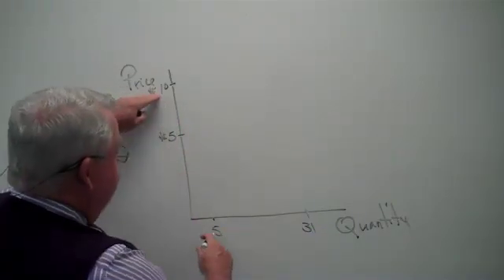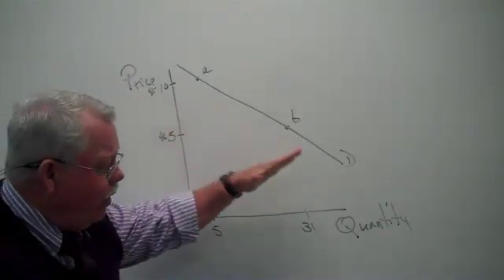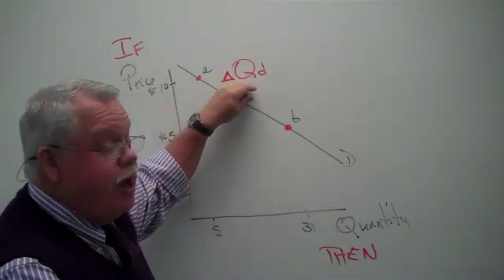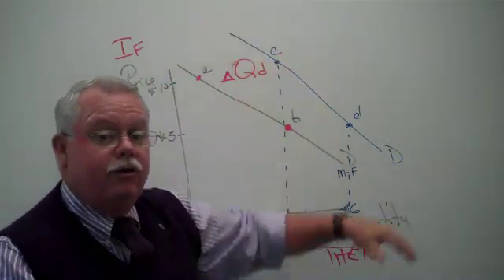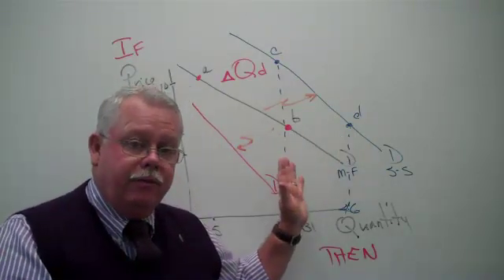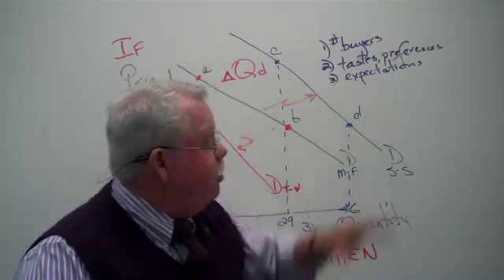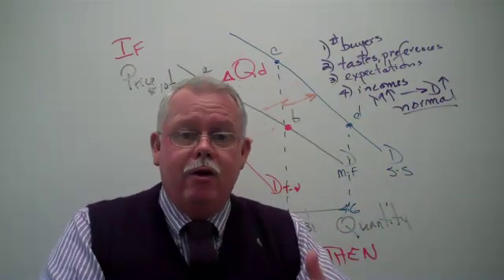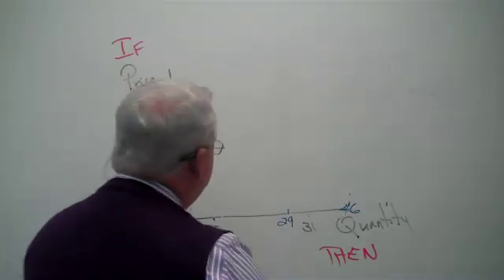Part I Supply, Demand and Markets Overview.mp4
The demand side of markets - a quick overview. Includes forces that shift demand and the distinction between "demand" and "quantity demanded."